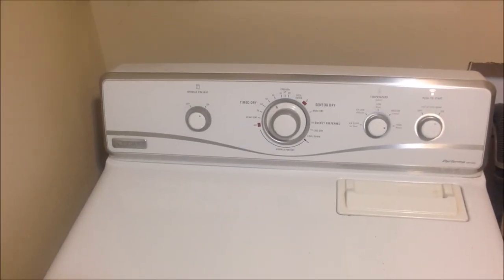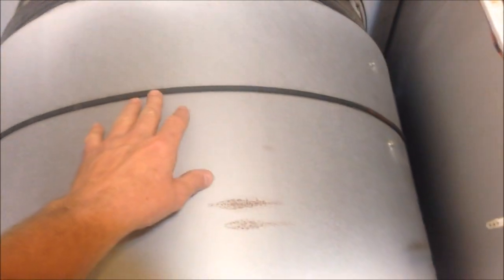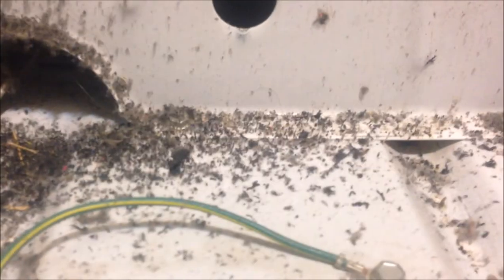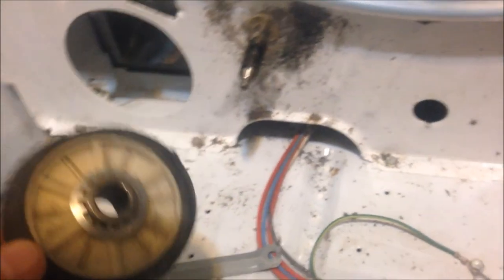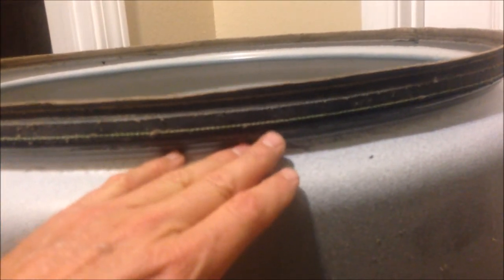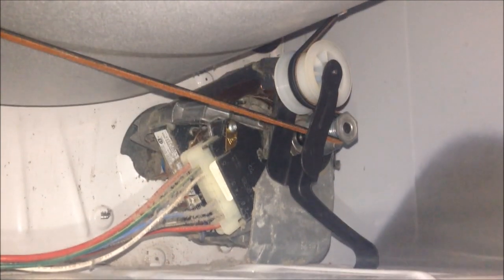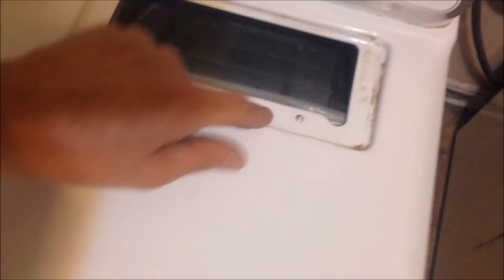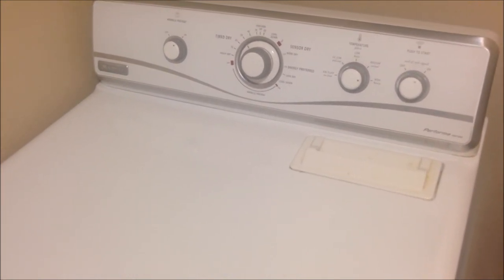How to fix a Clothes Dryer- DIY Repair & Troubleshooting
Tips for the DIYer on repairing a clothes dryer. Simple and cheap do it yourself way to fix that Maytag Whirlpool Kenmore clothes drier!  For about $20 you can buy a repair kit and take care of most common problems!  How to replace rollers, idler puller and belt on a clothes dryer. If your clothes dryer sounds like a train or like rocks are in the drum - it really doesn't matter; this kit may fix it.  Did your dryer quit working? How to fix a dryer that quit turning. Did the drum quit rotating? Maybe the belt is broken or the idler pulley bracket is loose.  It your dryer squealing or making a rubbing sound? Maybe the drum gasket, slide, guide, pad or felt strip needs to be replaced. I show you how to disassemble the clothes dryer so you can easily figure out what is wrong. This clothes dryer is a Maytag Performa series MED5740TQ0.  Where is the model # number and serial # number on my dryer?  Open the door and look behind it.  The model # and serial # are on the front of the dryer behind the door.  The kit I used is OEM Factory Original FSP Whirlpool Maytag Kenmore Dryer Kit Part # 4392065, with Belt 341241, Idler 691366, Rollers 349241t from Amazon, shipped to my door for under $21.00!  How can I fix my clothes dryer?  How do you find a noise in a clothes dryer? How long does it take to fix a noisy clothes dryer?  How much does it cost to fix a clothes dryer? How to get to the belt in a clothes dryer. How to get to the rollers in a clothes dryer. How to get to the idler pulley in a clothes dryer. How to replace rollers in a clothes dryer. How to make the noise go away in a clothes dryer.  No handy dandy repairman needed.  This is a DIY project with basic tools.  You might have a noise that sounds like a bump, knock, grind, thump, squeal, metal on metal, off balance, squeaking, rubbing, or just annoying, I show you how to take care of the problem yourself with little more than a screwdriver and scraper. If you have a loud thumping, knocking or bumping noise, you can fix it easy!  Dryers are super simple to work on and most of the wear parts all come in a repair kit!  Grinding, squealing, screeching, and rubbing are all issues usually taken care of by replacing the parts found in the kit.  Troubleshooting is easy on a clothes dryer or clothes drier. How do I fix a dryer that isn't blowing air? No air flow in your dryer? Check for a dirty lint filter, kinked hose, restriction in the hose, foreign object in the hose, animal in the hose, birds nest in the vent tube, vent flaps that are closed or blocked, exhaust pipe restriction or broken wheel fan.  How do I repair a dryer that does not heat? If your dryer has quit heating and cold air is flowing freely out of the exhaust pipe, check the heating element and thermal fuse in an electric dryer. Timers are really simple to replace too.  If your dryer quit working all together as in it does nothing at all, check the door switch. Clothes dryer repair or clothes drier repair is easy as well with this kit in hand you can knock this out in just a few minutes and your dryer will be back in working order.  Take a look at the weld seam on the drum and make sure the weld seam has a low profile where ever it touches the belt and rollers.  That will reduce the noise when ever the belt and rollers touch the weld seam on the drum.  Squeak sounds might mean a bad roller bearing or roller shaft; maybe even a idler pulley rubbing against something.  I show you how to inspect the shaft for wear. If the idler pulley bracket has broken or cracked, no worries, a new one is in the kit!  Replace all those worn out parts today and save aggravation and money!   Household appliance repair can be easy and cheap! Getting rid of the noise in a clothes dryer. How to remove a dryer belt. How to remove a dryer roller. How to remove a dryer idler pulley. Do it yourself clothes dryer repair. DIY clothes dryer repair.